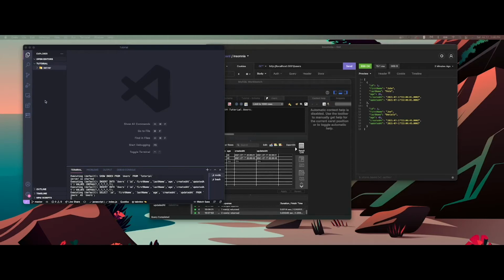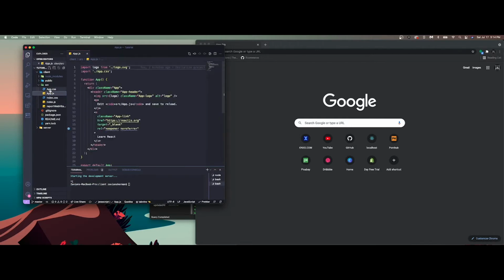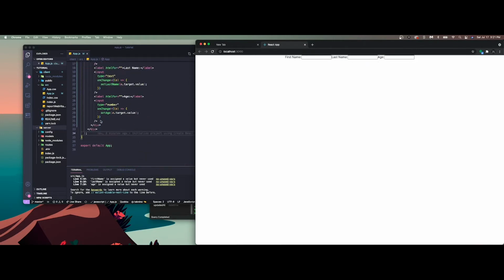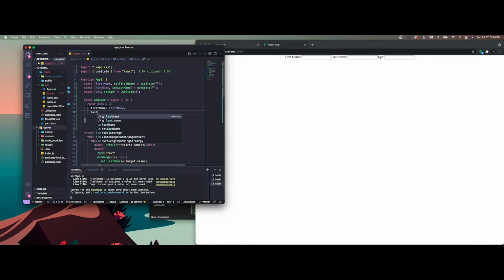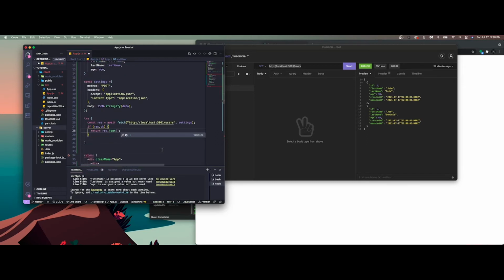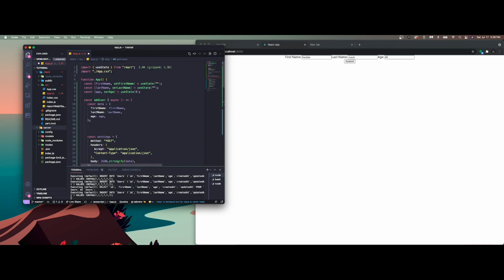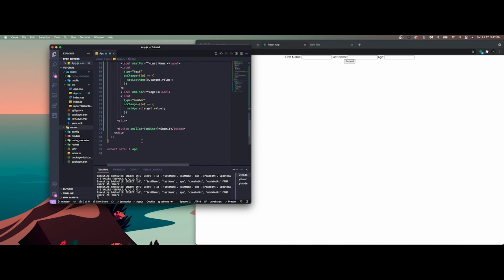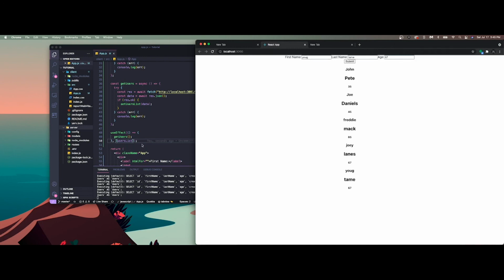Full-Stack React Node.js MYSQL Build and Deploy Part 2 of 3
In this video, we are going to add React to our full-stack application.  We will add a basic form with no styles to post and retrieve users to and from our database.

0:00 Getting Started
0:31 Install React
3:15 Create Form
8:20 Adding Request Methods
13:50 Post a user to the database
17:53 Adding useEffect hook
19:15 Retrieve users and display on page
21:00 Adding usersList to useEffect hook